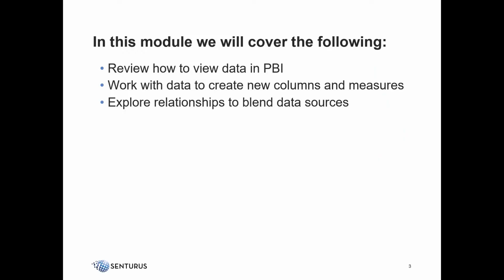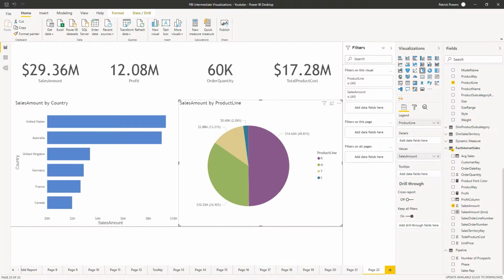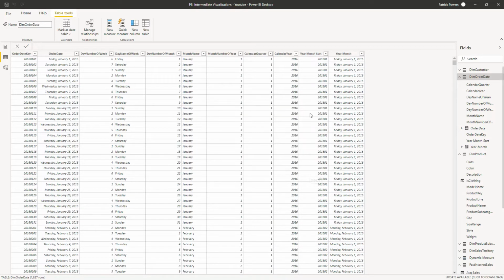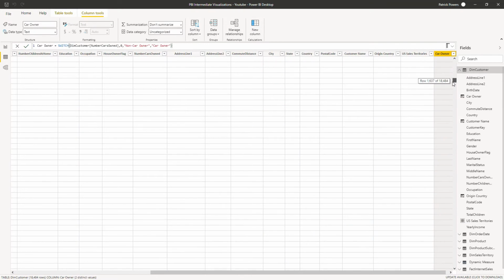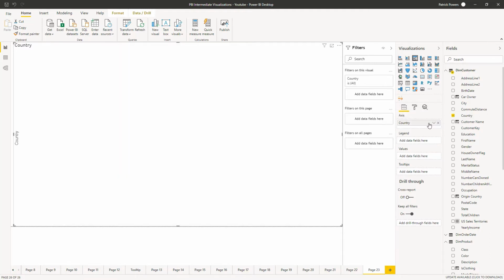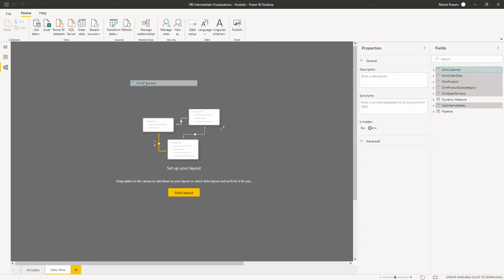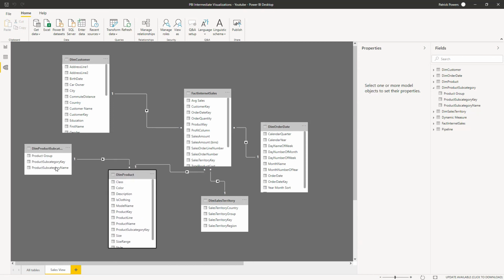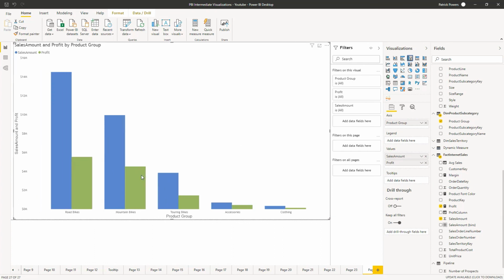Power BI: Using the Data & Model View (14 of 14)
Learn how to use the data and model view to work with data. Learn how to create new columns and measures, explore relationships to blend data sources and create a diagram. This is the final video in a 14-part series.

Learn about Power BI with our blogs, recorded webinars, whitepapers and live events